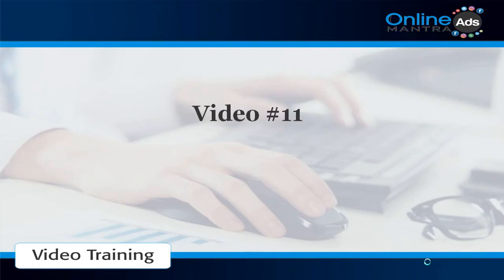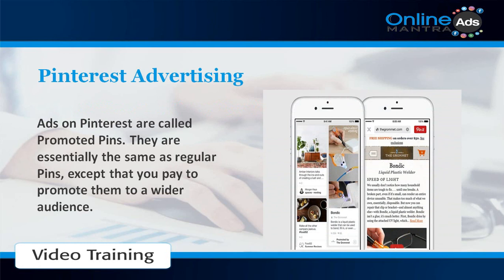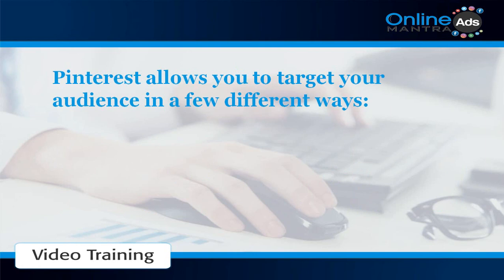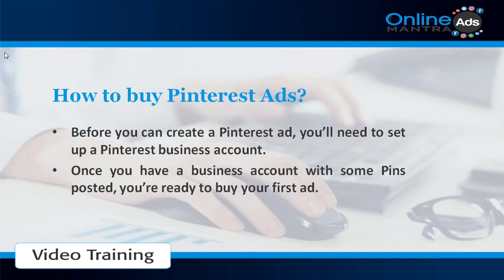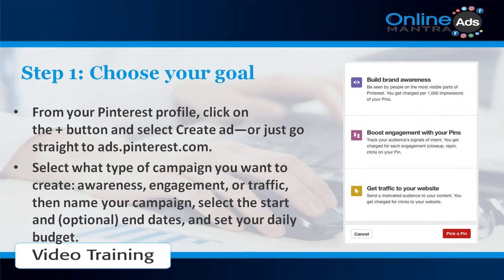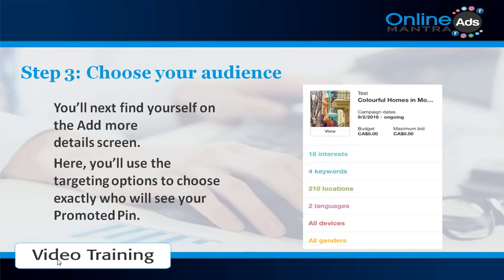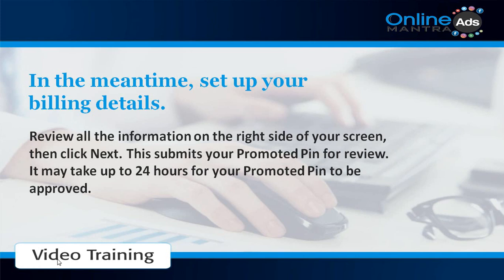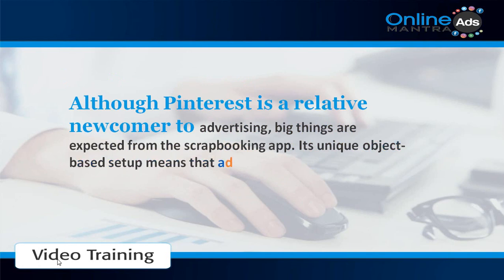Great Earning Ideas On Online Ads Mantra Video 100% Free VIDEO no.11